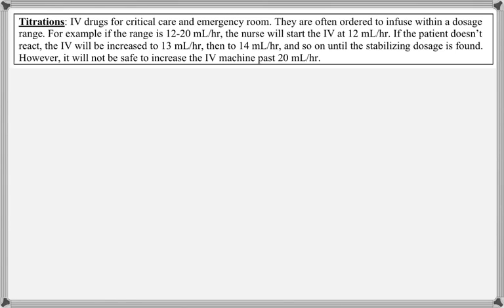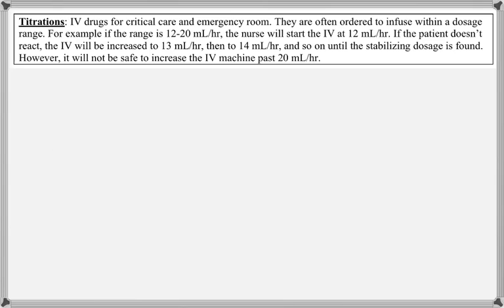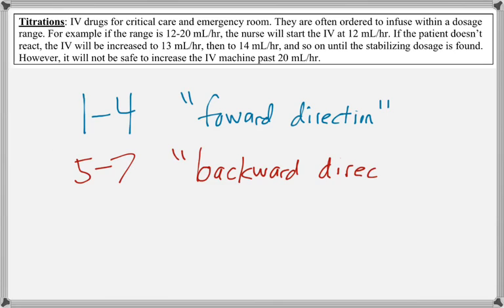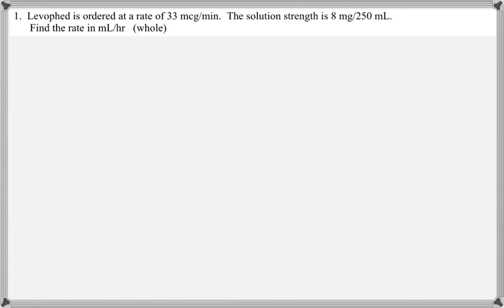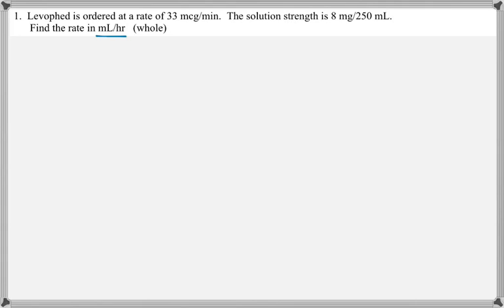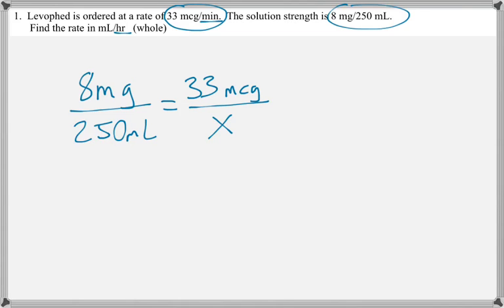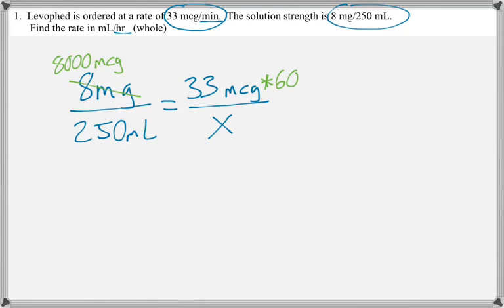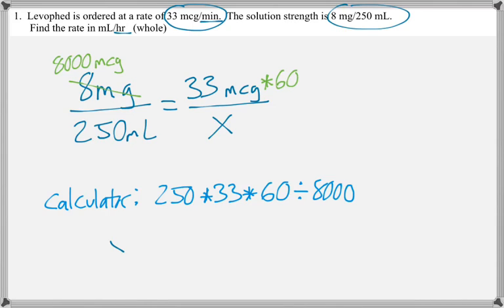Math 117 : Chapter 20 #1 (Math For Allied Health Tutorial : Titrations)